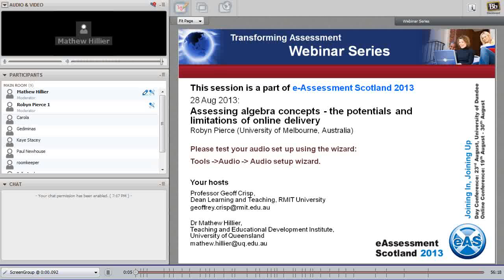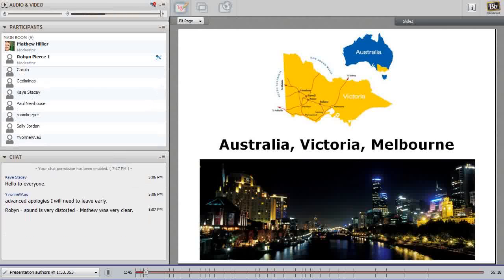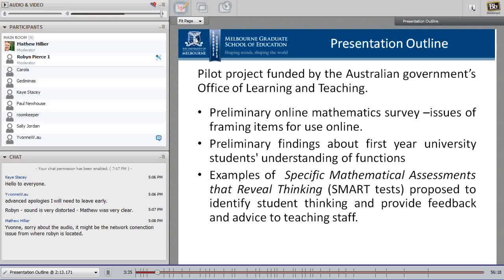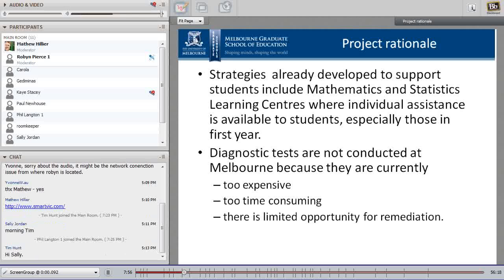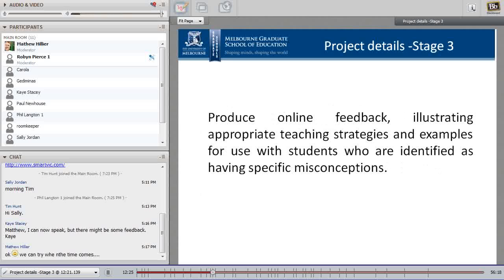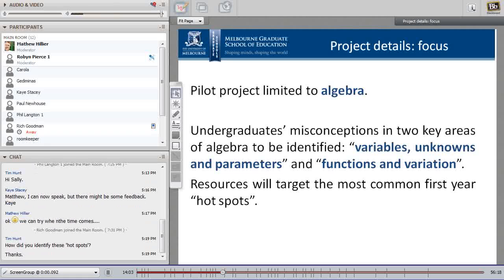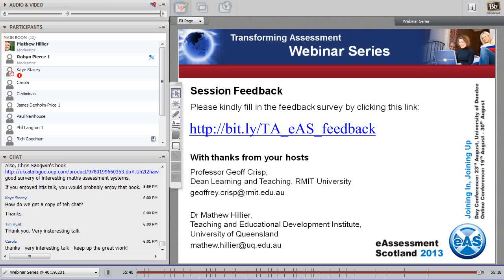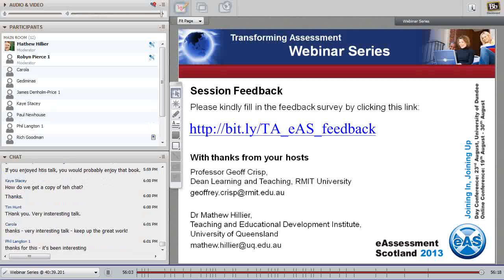Assessing algebra concepts - the potentials and limitations of online delivery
eAssessment Scotland 2013 - Transforming Assessment Webinar 28 August 2013
Presenters: Robyn Pierce, Caroline Bardini and Kaye Stacey (University of Melbourne, Australia)

This session reports on some preliminary findings of our current OLT grant project on students' understanding of algebra. This seed project will pilot an online diagnostic assessment system to investigate students' conceptual understanding of algebra and will support educators' attempts to identify and correct key misconceptions across first year subjects in mathematical sciences. A description of the preliminary online maths survey is presented as well as the concept of Specific Mathematical Assessments that Reveal Thinking (SMART tests) at the core of our online diagnostic system.

This session was hosted by Professor Geoff Crisp, RMIT University and Dr Mathew Hillier, University of Queensland, Australia starting 07:00AM UST/GMT. Duration 1 hour, 22 minutes.